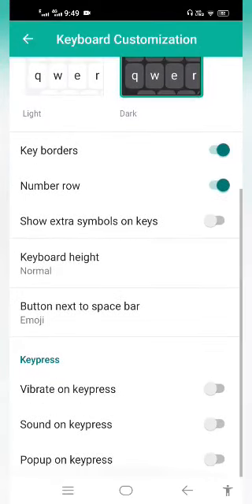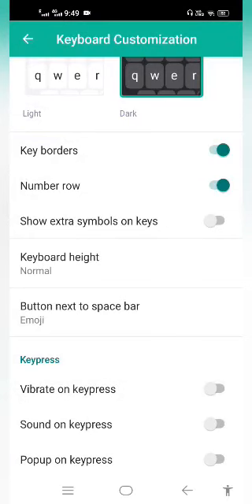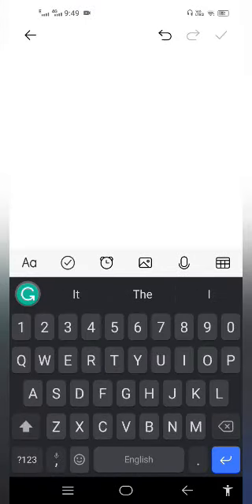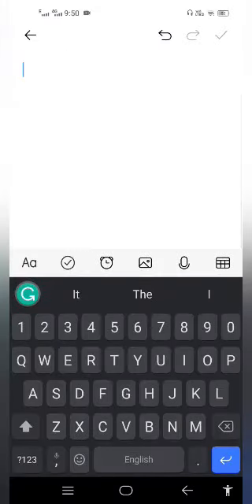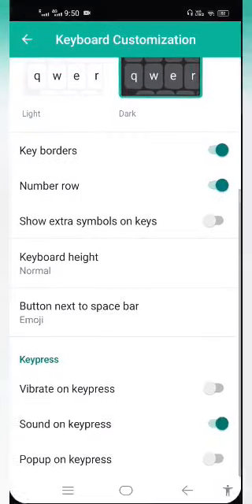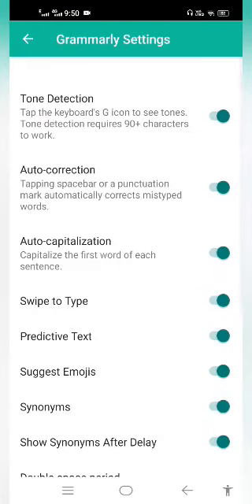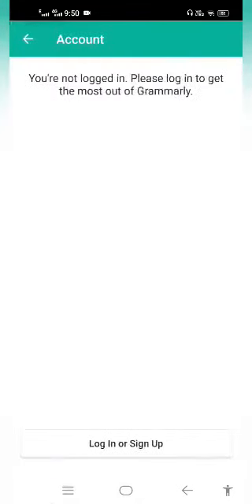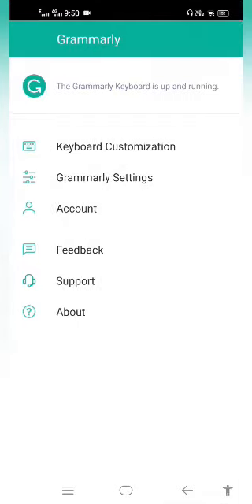How To Customization Grammarly App Keyboard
Hello guys my name is Khushal Solanki and I'm back with new video today's tutorial is about Grammarly App.

Use Grammarly to correct your spelling in Gmail, YouTube, Facebook, Messenger, and much more for free.